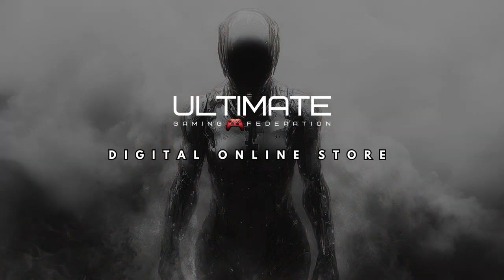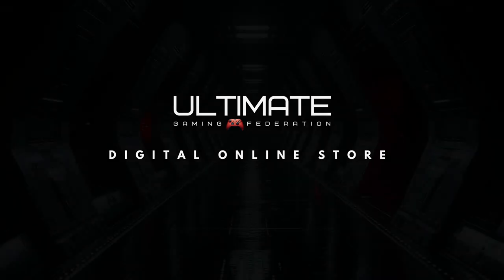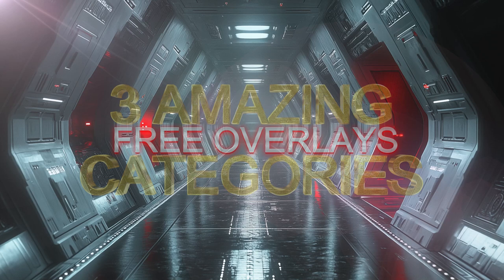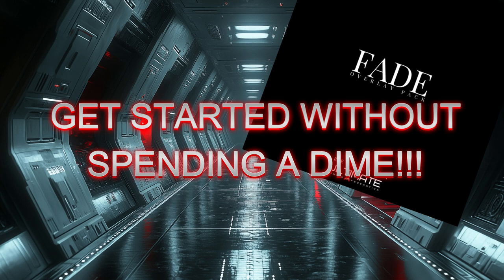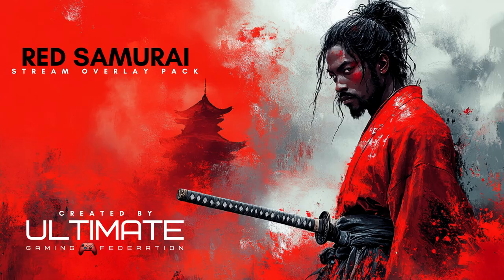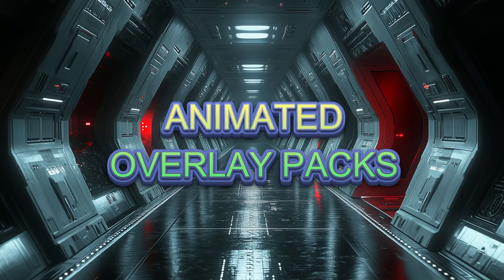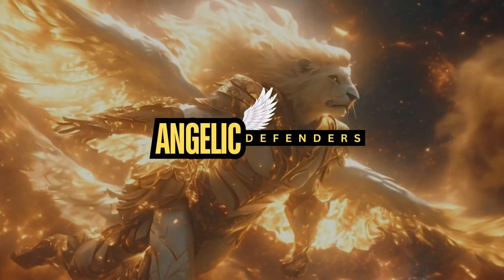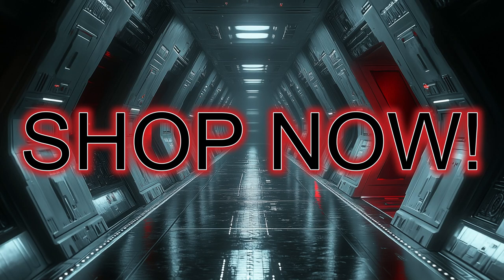Boost Your Stream's Look Without Breaking The Bank!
Welcome to the ULTIMATE GAMING FEDERATION—your ultimate destination for epic gaming content! 🎮 Whether you're a casual gamer or a hardcore enthusiast, we've got something for everyone. Dive into action-packed gameplay, expert tutorials, and in-depth game reviews that will keep you at the top of your game.

From the latest AAA titles to hidden indie gems, ULTIMATE GAMING FEDERATION is your go-to channel for all things gaming!

MEMBER OF ANUBIS GUARD - CREATED BY NYC TYRANT

AUTHOR OF SARUOBSS 101 AND 102 - CHECK THEM OUT HERE AND LEARN HOW TO BECOME A MASTER OF YOUR OWN MEDIA CONTENT!

GET THE FEDERATION PREMIUM ACCESS TODAY AND LEARN TO DO THIS AS WELL!  YOU WANT TO STREAM DON'T YOU?